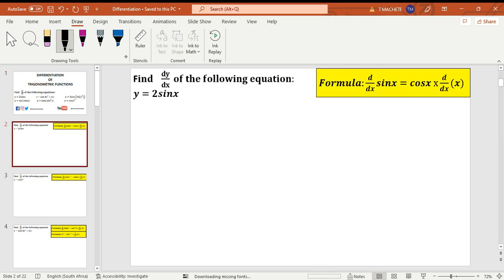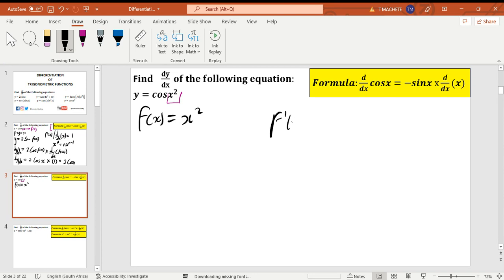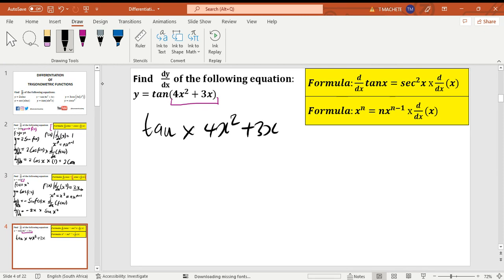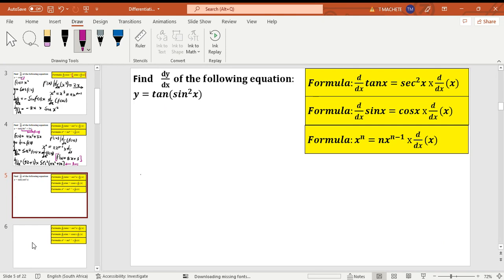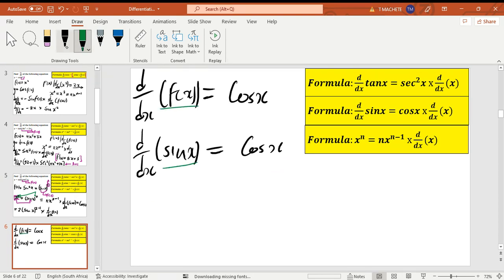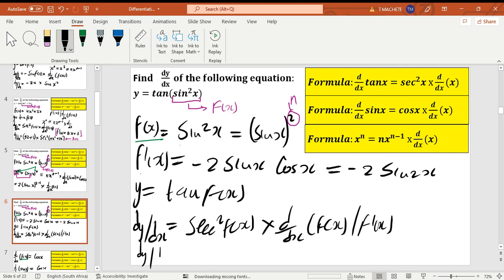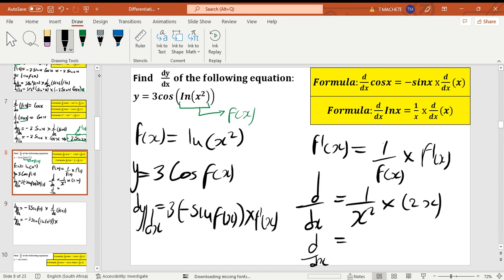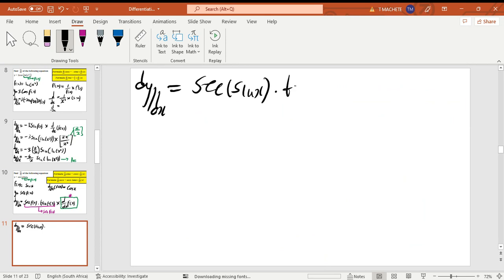Differentiation of Trigonometric functions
Topics covered:
Differentiation of trigonometric equations